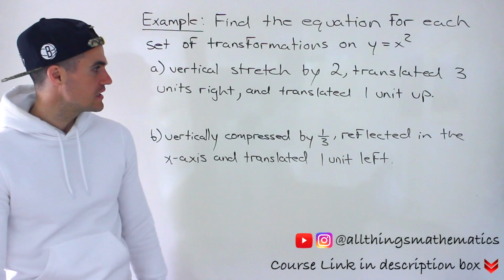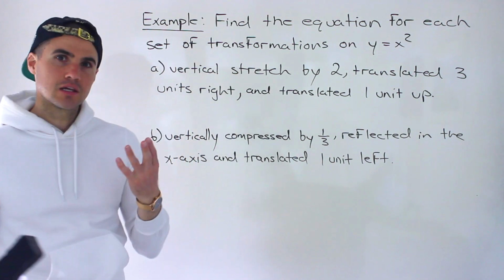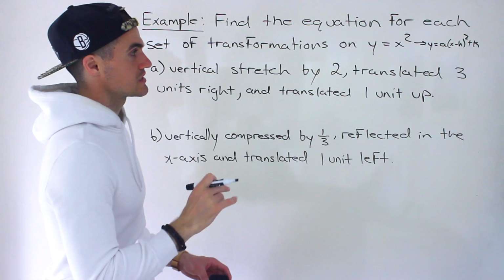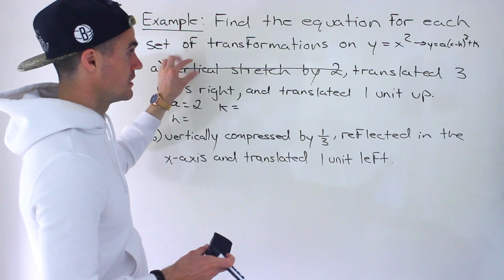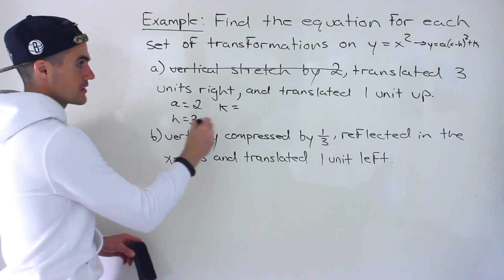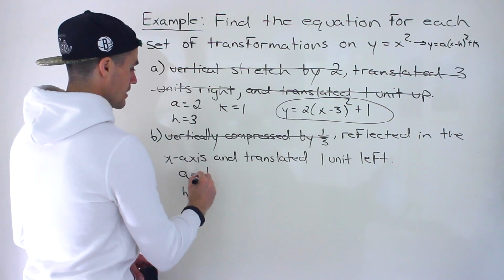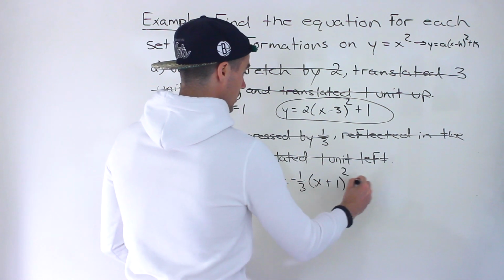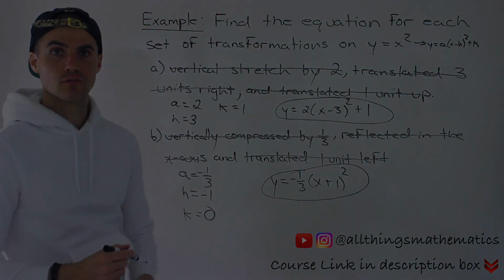Grade 10 Math (Ontario, MPM2D) - Find Vertex Form Quadratic given Transformations